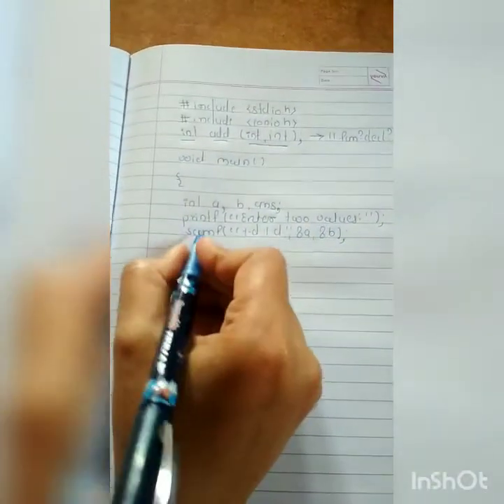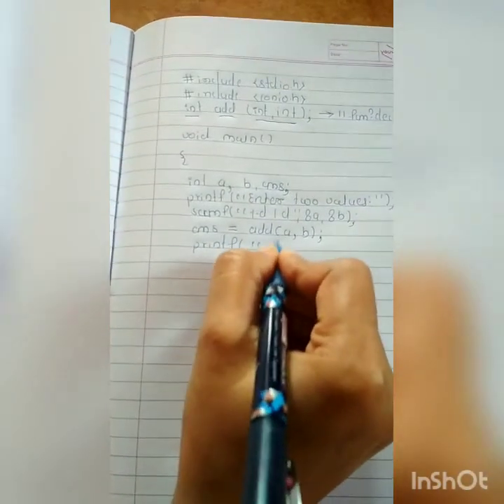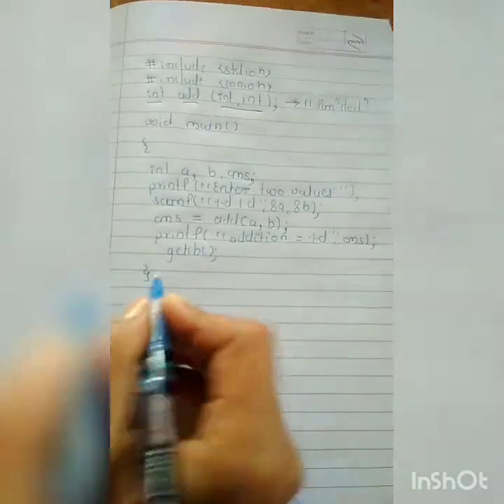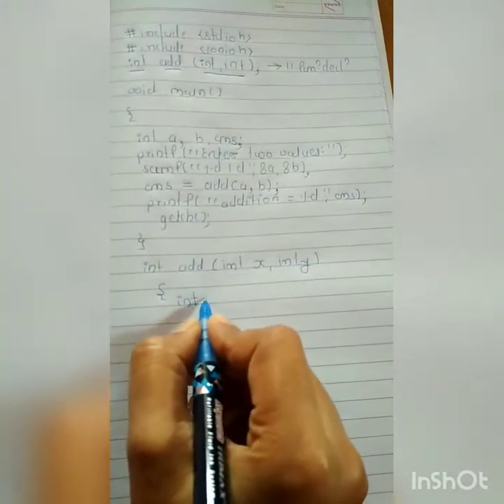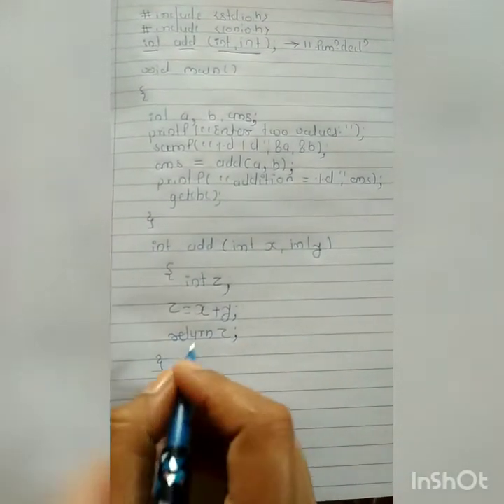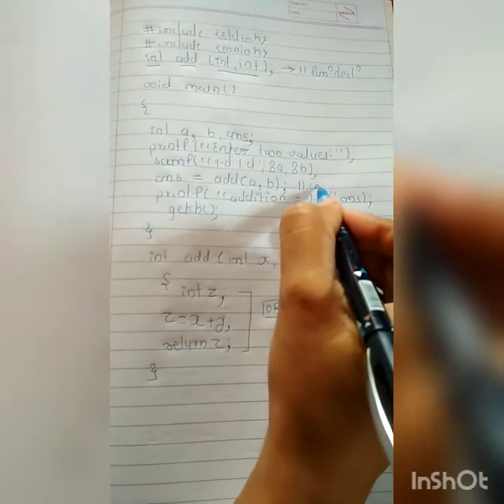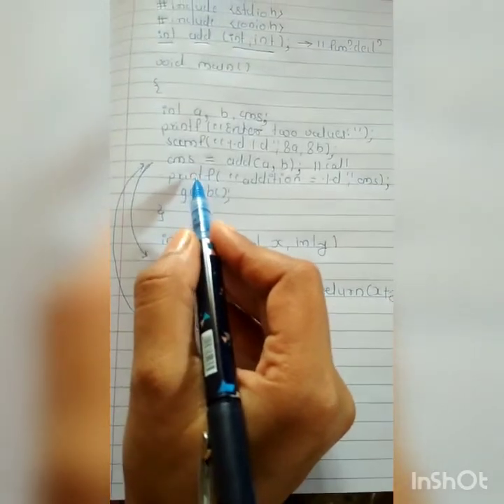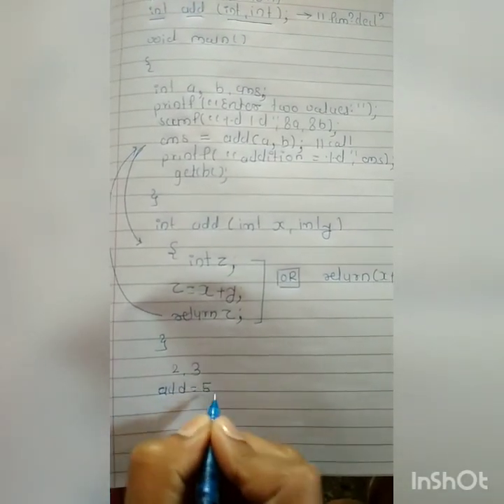Function with return type and with arguments in c